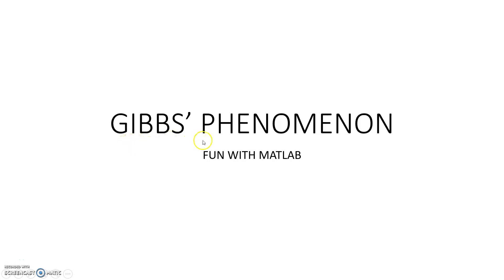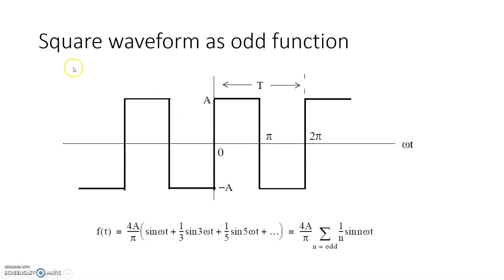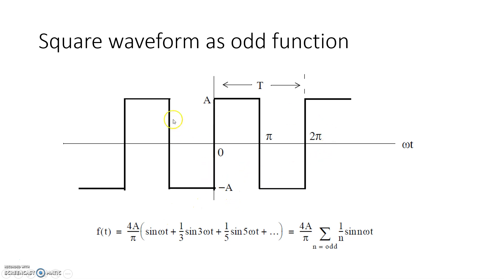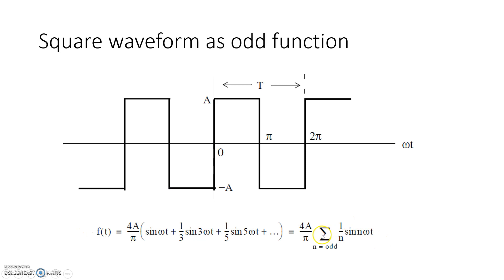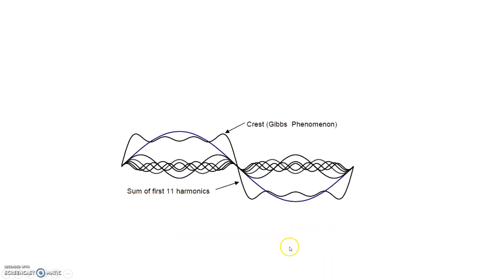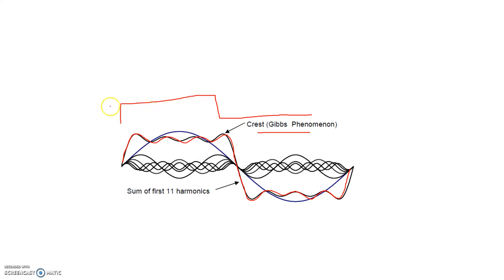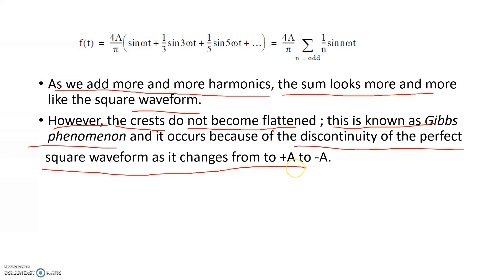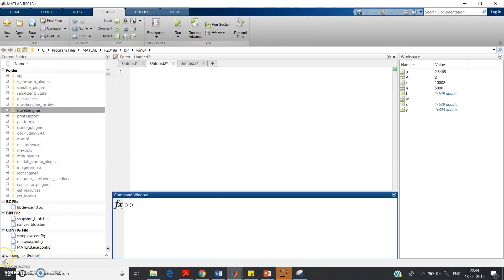Demonstration of Gibbs' Phenomenon in MATLAB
Simple code for Demonstration of Gibbs' Phenomenon in MATLAB:

t=0:0.01:2*pi;
w=1;
A=2;
a=4*A/pi;
y=0;
n=input('Enter the n value');
for i=1:2:(2*n+1)
   y=y+((a/i).*sin(i*w*t));
i=i+1;
end
plot(t,y);

Code for animation:

figure;
pause(2);
t=0:0.01:2*pi;
x=2*square(t);
plot(t,x,'m','linewidth',3);
hold on;
pause(1);
a=4*2/pi;
y=0;
w=1;
n=8;
for i=1:2:(2*n+1);
   y=y+((a/i).*sin(i*w*t));
   i=i+1;
end
plot(t,y,'r')
hold on;
pause(1);
a=4*2/pi;
w=1;
n=4;
y=0;
for i=1:2:(2*n+1)
   y=y+((a/i).*sin(i*w*t));
   i=i+1;
end
plot(t,y,'g')
hold on;
pause(1);
a=4*2/pi;
w=1;
n=9;
y=0;
for i=1:2:(2*n+1)
   y=y+((a/i).*sin(i*w*t));
   i=i+1;
end
plot(t,y,'b')
hold on;
pause(1);
a=4*2/pi;
w=1;
n=11;
y=0;
for i=1:2:(2*n+1)
   y=y+((a/i).*sin(i*w*t));
   i=i+1;
end
plot(t,y,'k')
hold on;
pause(1);
n=500;
y=0;
for i=1:2:(2*n+1);
   y=y+((a/i).*sin(i*w*t));
   i=i+1;
end
plot(t,y,'c');
hold on;
pause(1);
n=5000;
y=0;
w=1;
for i=1:2:(2*n+1);
   y=y+((a/i).*sin(i*w*t));
   i=i+1;
end
plot(t,y,'y','linewidth',2);

YOU JUST NEED TO DO